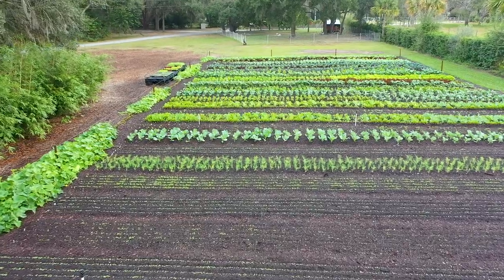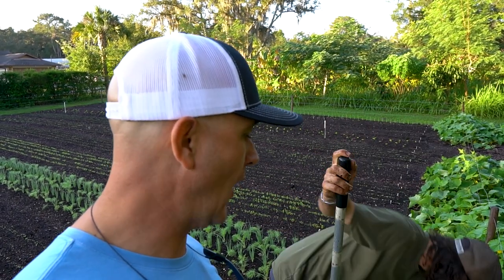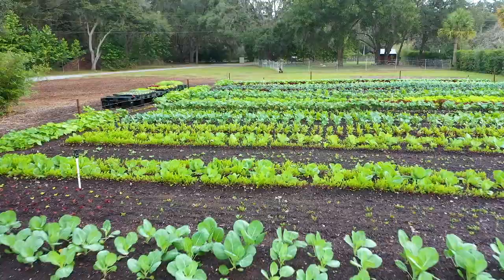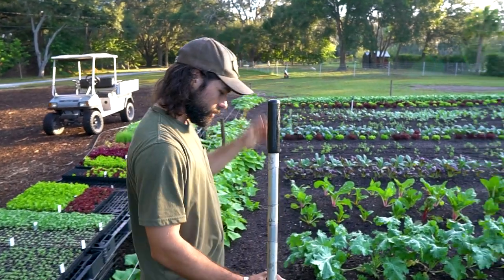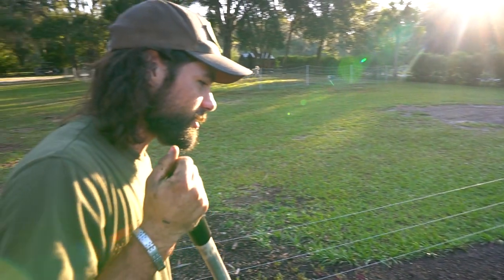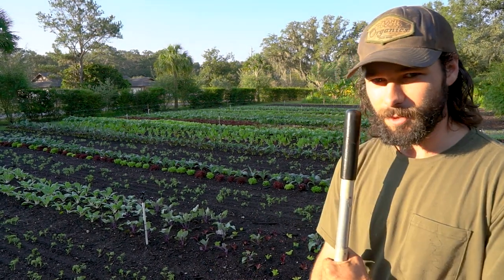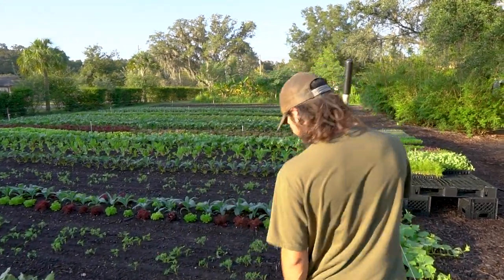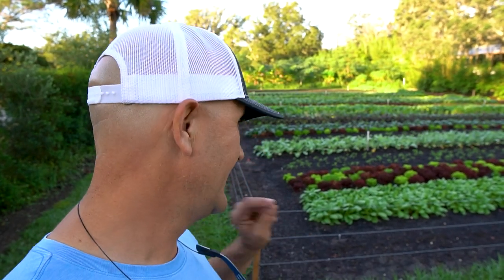Market Garden Success @ Sandhill Farm! (Fall Update)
Our Fall Market Garden is pumping with growth and vibrancy! Nick has been diligently working, keeping the gardens healthy and flowing with succession planting. We are now selling the beautiful produce at Farmers Markets! Enjoy this Market Garden update video!

Follow Nick on Social Media-